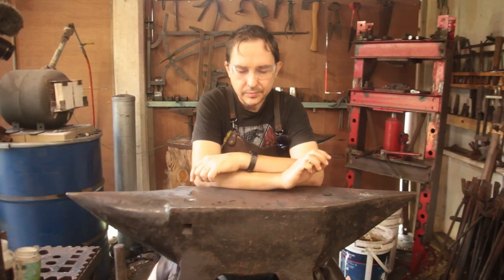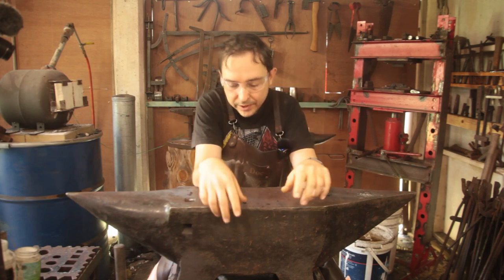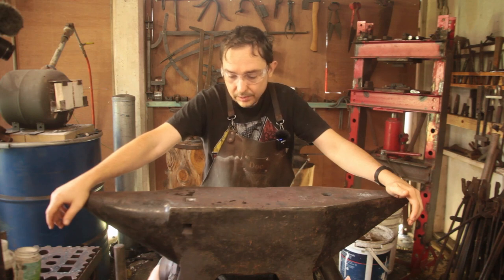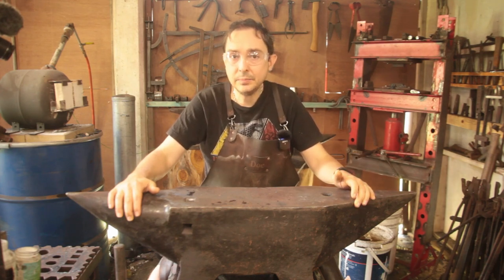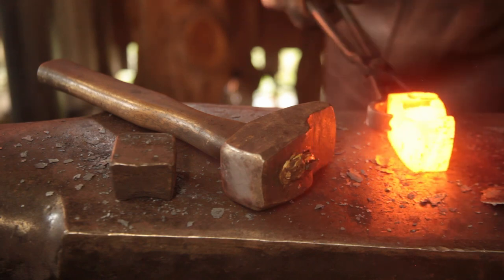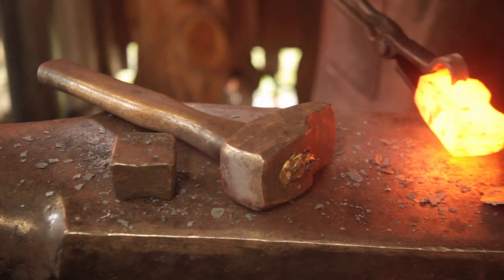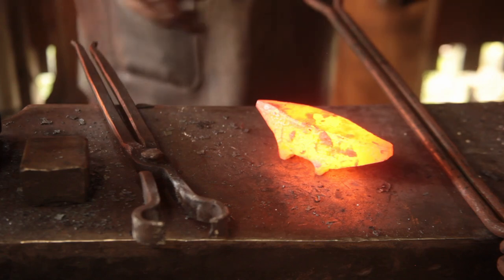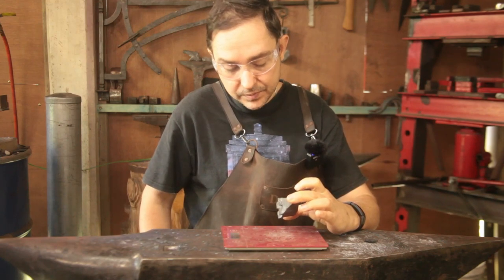Forging a Miniature French Pig Anvil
First experiments in forging French Pig anvil.